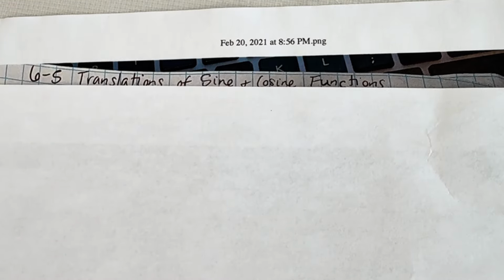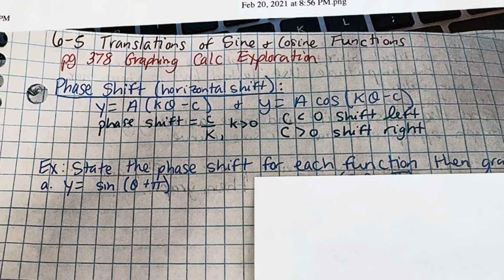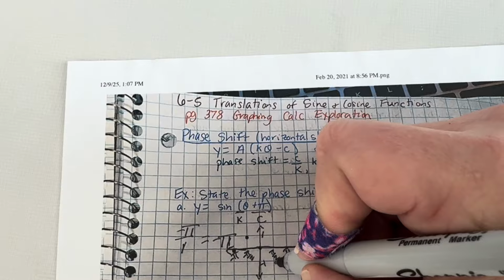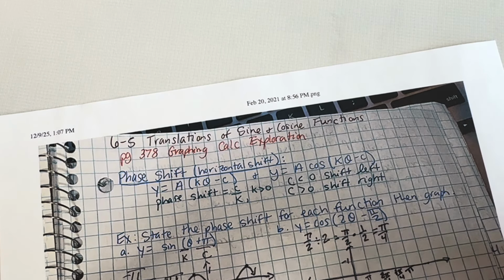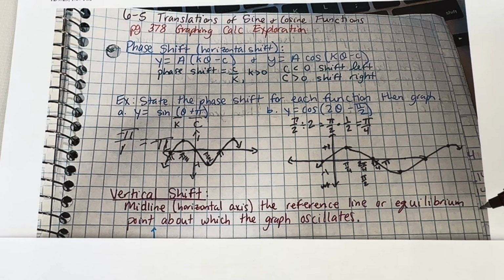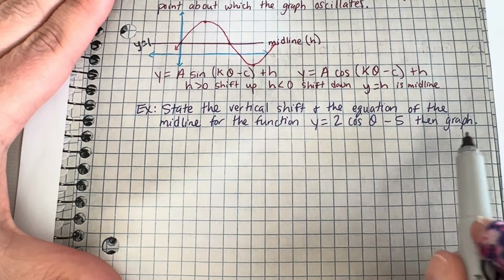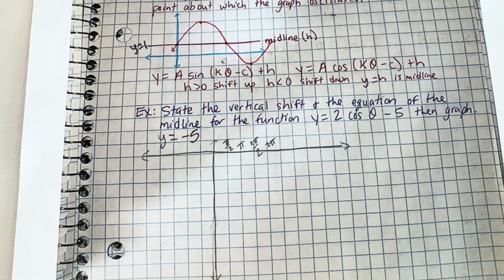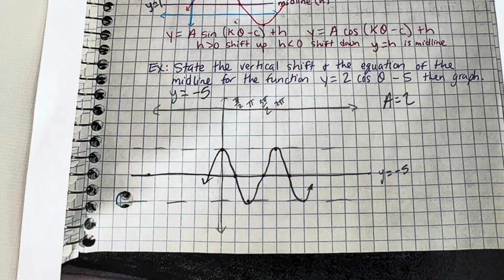PreCalc 6.5 pt 1 Graphing